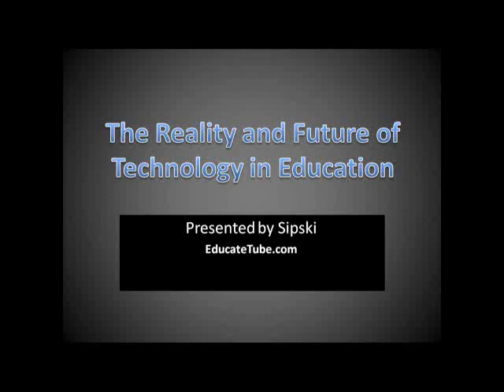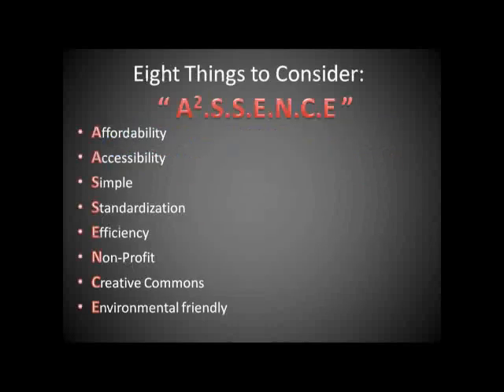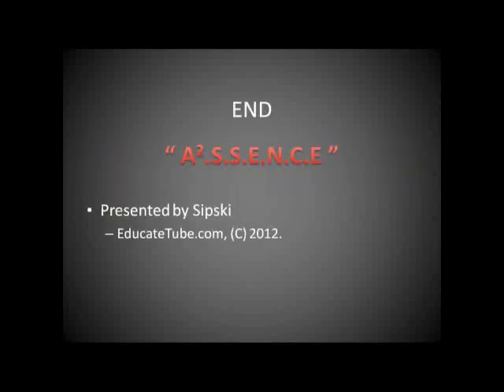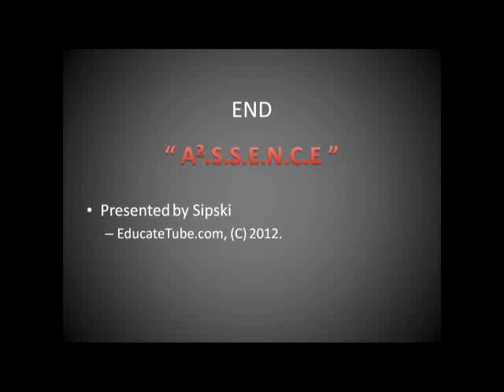The Reality and Future of Technology In Education - Implementing new technology (iBook) in schools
Implementing new technology (Apple iBook, iPad or Windows Tablet or Android OS) into the primary and secondary schools.  Eight things that need to be considered:
"A2.S.S.E.N.C.E"
Affordability
Accessibility
Simple (User Friendly)
Standardization
Efficiency
Non-Profit (Academic Focused)
Environmentally Friendly